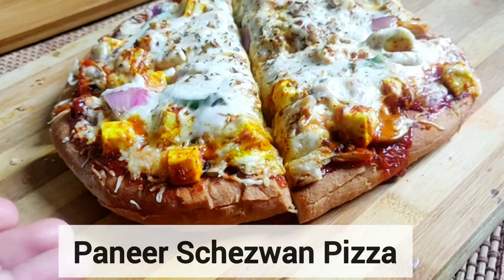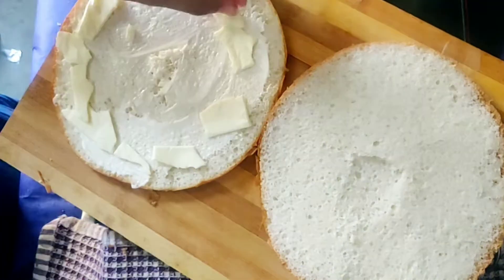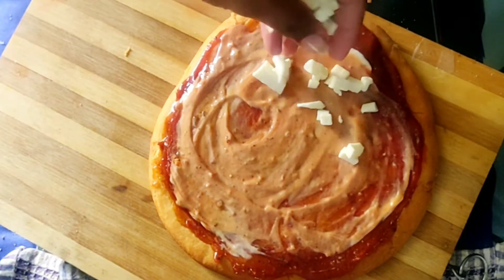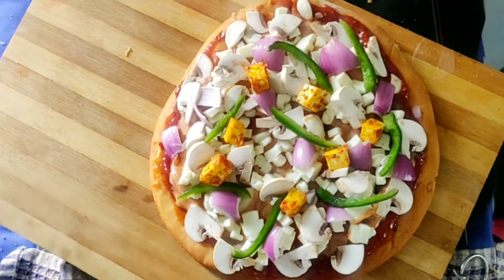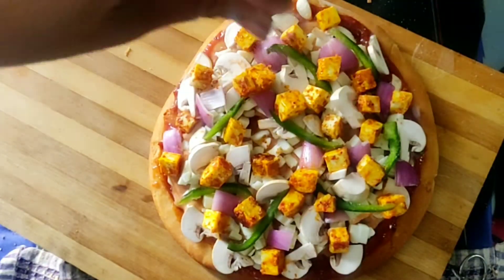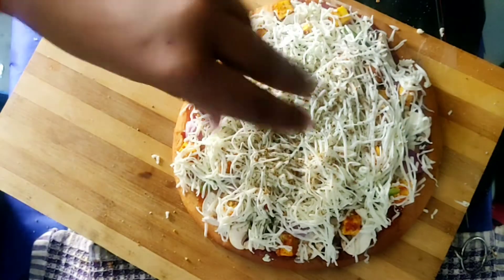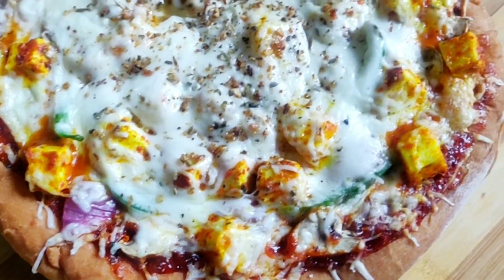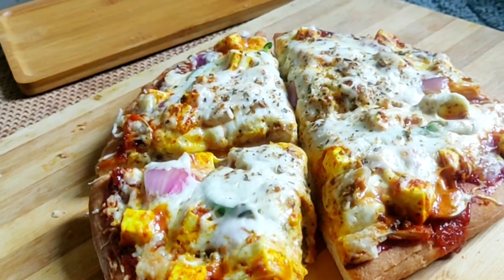Schezwan paneer pizza recipe | Pizza in pan without oven | creamy pizza recipe without oven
Hello frnds,

In this video i have made creamy Schezwan pizza which is very yummy recipe, this is very unique pizza recipe do try this it's really easy and awesome.

Plz do try at home and enjoy.

hello friends come to our food and gluttonous journey. get easy and quick recipes for all the amazing and finger-licking food. join our channel Foodify we and get all the recipes in easy and quick way.

Creamy Schezwan Pizza Recipe Without Oven & Yeast
Veg Pizza Recipe
How to make Pizza Without Yeast
pizza recipe
How to make pizza in pan
How to make pizza without oven
no oven veg pizza
Schezwan pizza recipe
How to make veg pizza in kadhai
veg pizza in kadhai
no oven pizza
no yeast pizza
no yeast veg pizza
How to make Dominos style pizza recipe homemade veg pizza
veg pizza recipe
vegetable cheese pizza recipe
homemade veg pizza recipe
dominos cheese burst pizza veg pan pizza recipe